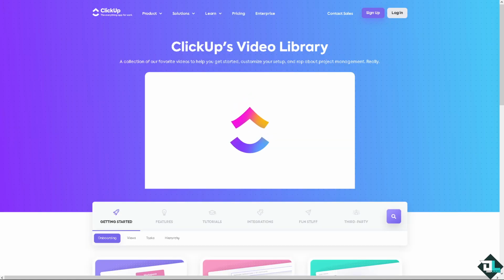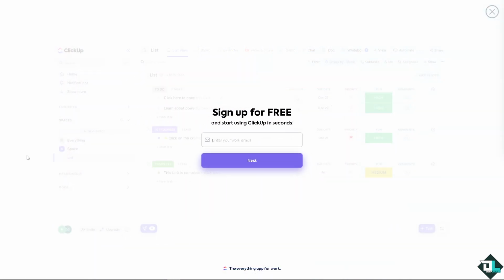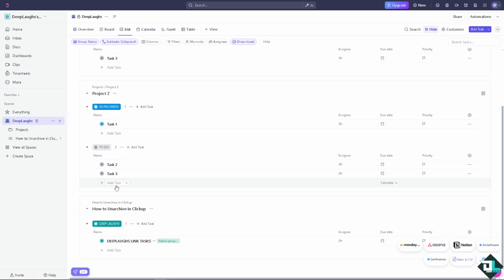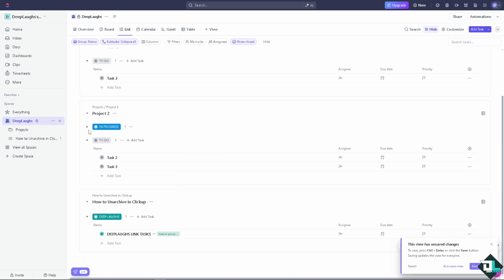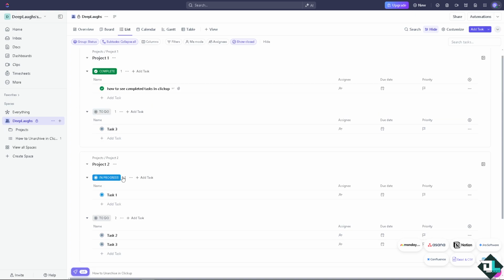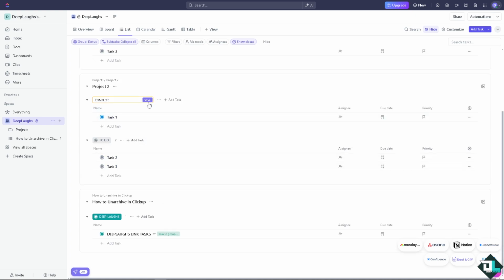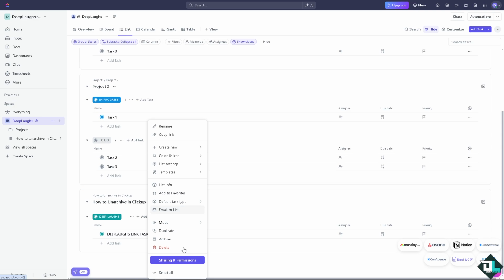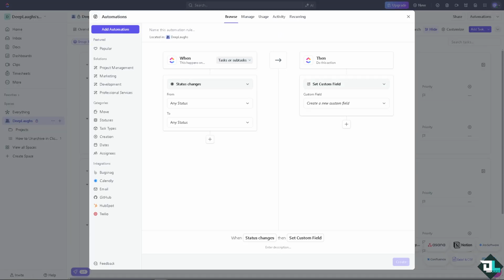How to See Completed Tasks in Clickup (Full 2024 Guide)